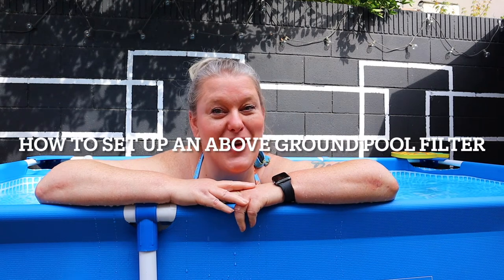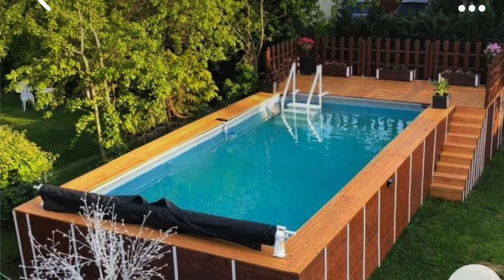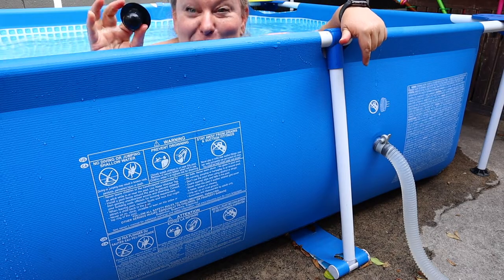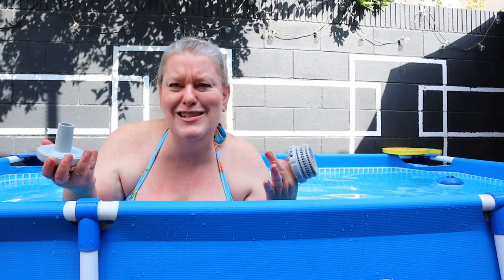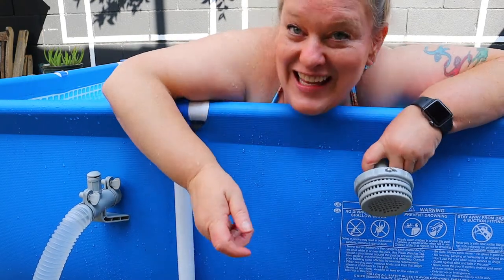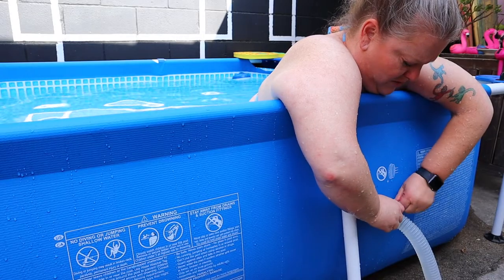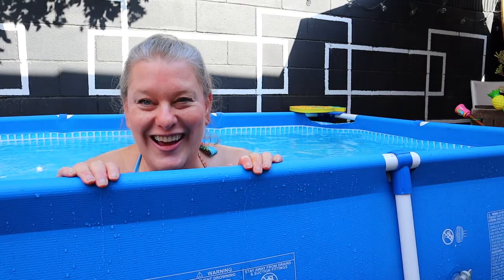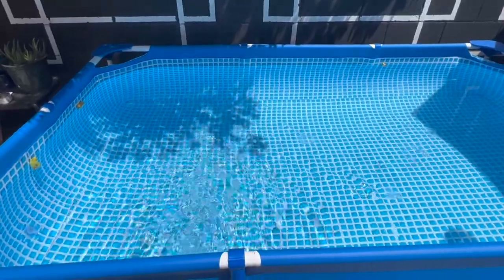Which Part Goes Where? Above Ground Pool Filter Pump Set Up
This is a tutorial on how to set up your Intex above ground pool filter pump for the first time or after storage.  Yes, you can use the Intex above ground pool filter that comes with the round pool if you are switching to a rectangular pool though many people recommend buying a larger pool filter.  The filter that comes with the round pool pumps 330 gallons per hour pool filter pump or you can upgrade to one that pumps 1000 gallons per hour for about $70.  I’m using the one that came with the round pool and haven’t upgraded yet.

The exact pool I bought is the rectangular Intex above ground pool that is 8’6” x 5’3” and 25 inches deep.  If you get the Intex easy set round pool that is 8’ around, it is deeper at 30” and you can swim without your knees scraping the bottom of the pool  I review both pools and both are great for your patio! I installed mine even though the ground was not level and so far it works just fine.

Here are links to the exact Intex above ground pools I’ve previously purchased and would recommend as well as links for the pool filter and some pool supplies.

Intex pool

Round Intex pool

Round pool cover

Pool Chlorine dispenser

Small pool chlorine tablets

1000 gallon per hour Intex above ground pool filter pump

Pool filter replacement cartridges for the 330 gallon per hour pump that comes with the round pool

Cocoship bikini

Flamingo pool float

Start learning about investing, the stock trading app I like best is Webull and you get 6 free stocks when you use this

I’m using TubeBuddy to help me improve my YouTube rankings and YouTube SEO.  If you’ve got a YouTube channel I recommend getting TubeBuddy

*I receive bonus stocks or commissions when you use my above links.  Offers subject to change

Membership is now live on my channel, it highlights your questions which makes it easier for me to respond both in chat and on video comments.

0:00 How to set up an Intex above ground pool filter pump
8:48 How to connect the hose to the pool
9:46 How often do you need to change the pool filter
11:16 Is An 8ft Intex above ground pool big enough to swim in
11:38 Can you install an intex pool on concrete that isn't level